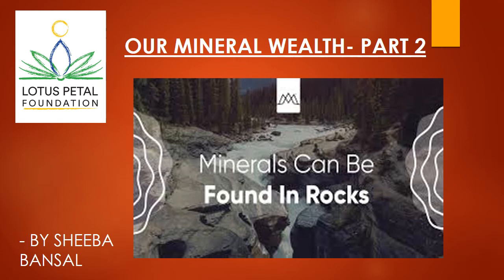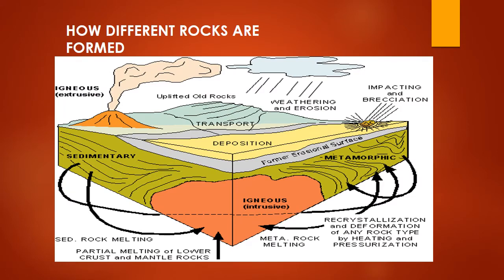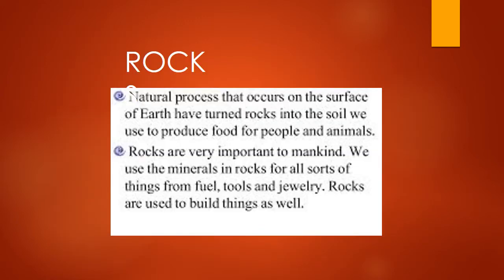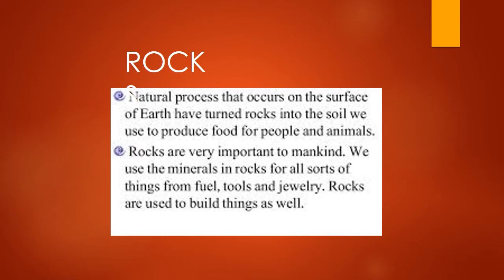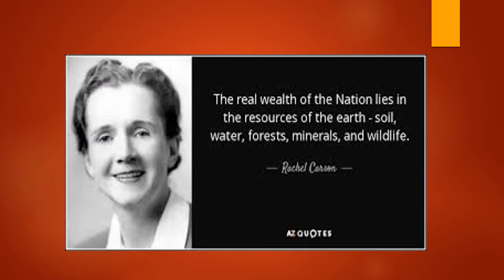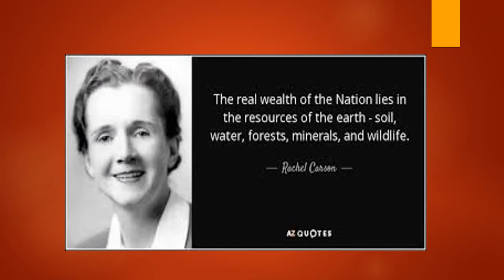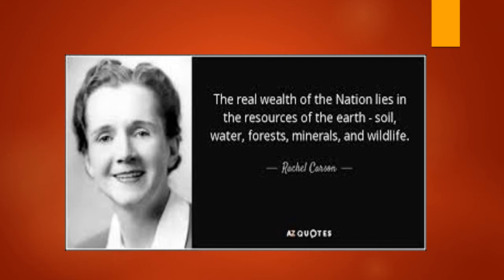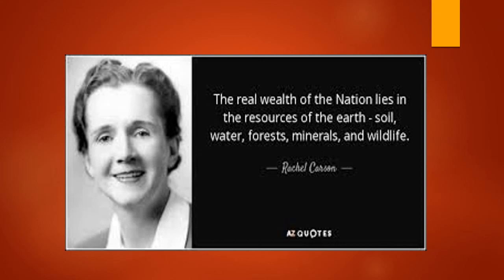Vidyananda School | our mineral wealth part 2 | Social science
A video on our mineral wealth part 2  for the underprivileged children by our teacher.

The governance structure has a 7-member Governing Body with 3 Trustees one of whom is full time working voluntarily as Managing Trustee. There is a full time CTO handling the overall academics and daily operations.

1. Vidyananda School :. Vidyananda School is a regular school program that runs classes at age appropriate levels from KG to Grade 12. Here we believe in nourishing the roots through a strong primary and basic education. The primary curriculum is as prescribed by NCERT.
2. Pratisthan Learning Center : Pratishthan Learning Center is for those students who have fractured education, enables them to complete from Grade 6th to Grade 10th in 3 years, so that they can complete their 10th Grade in the right age.
3. Aarogya Wellness : Aarogya Wellness is a healthcare program that provides free food & medical access to students. We have twice a week free OPD that takes care of primary/secondary healthcare and invasive surgeries. Over 6000 cases have been treated so far, including 2 heart surgeries.
4. Jeevika : Jeevika is the In-House Skill Development Program which provides skilling opportunities for wide base of educational levels. The courses involved in Jeevika are- Banking & Financial Services, Electronics & IT hardware industry, Healthcare Services, IT & ITes, Transportation and Logistics, Retail, Telecommunications and Tourism & Hospitality.
5. Sahyog : Sahyog is an outreach program that provides infrastructure development & academic support to government schools and other non- profit schools. So far one government school with 110 students has been benefited.